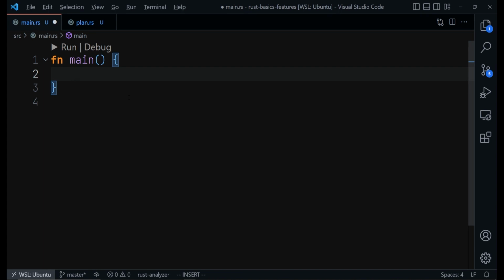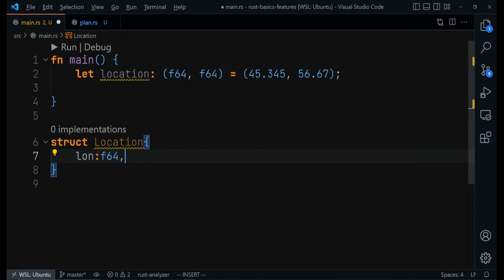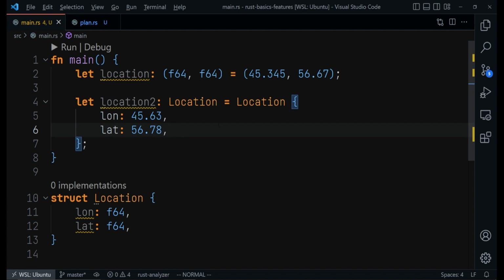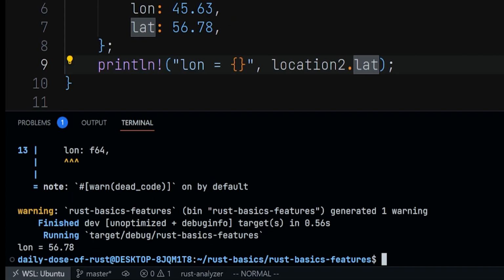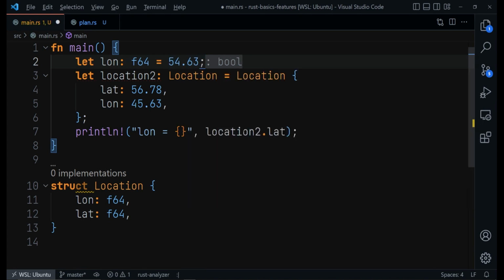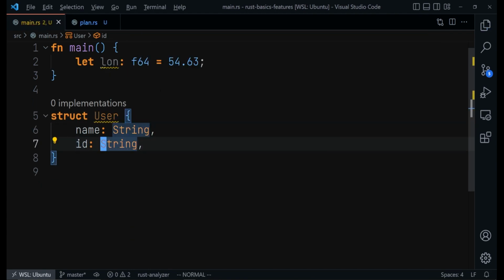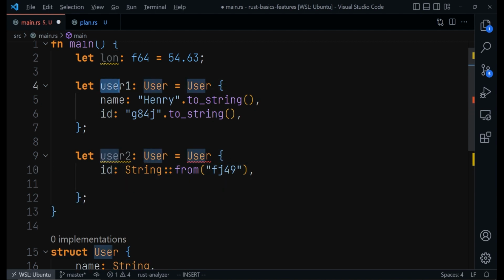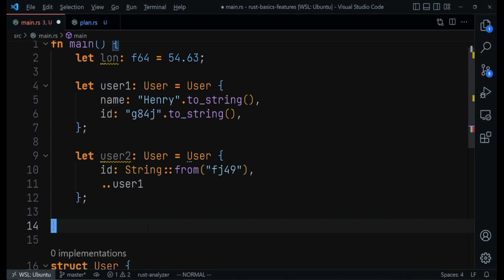Master Structs In Rust Part 1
In this video series, we dive into the basics of structs in Rust programming language. This is Part 1 of the series, where we will cover the foundation of structs and how to use them effectively in your code.

0:00 How Structs are pretty similar to tuples in Rust language
8:40 What is "Field init shorthand" in Rust language
10:30 What is the "Struct Update Syntax" in Rust language